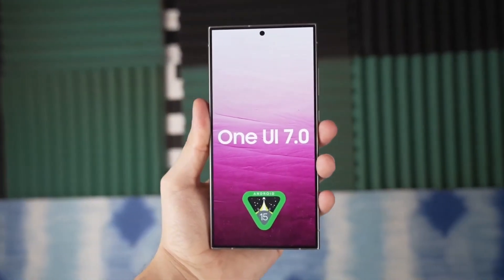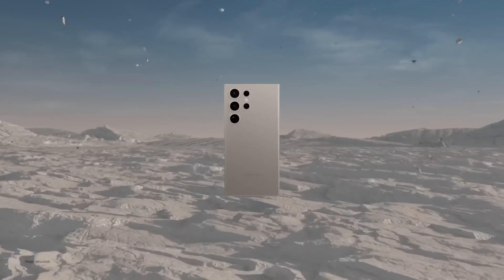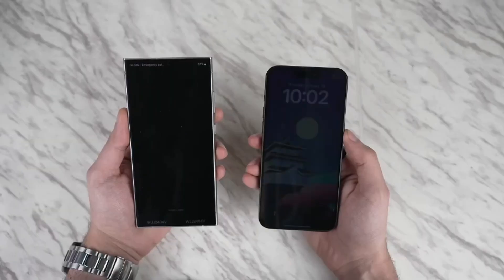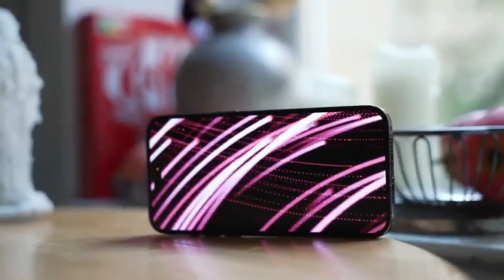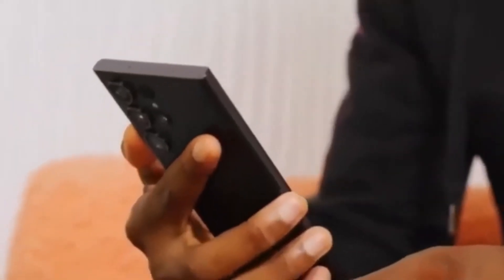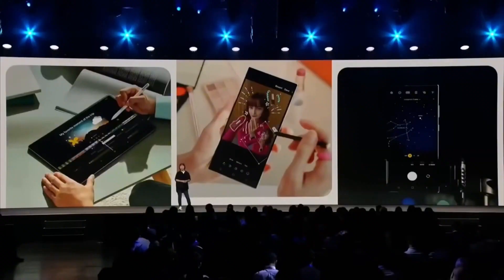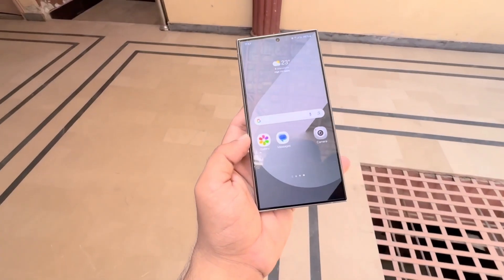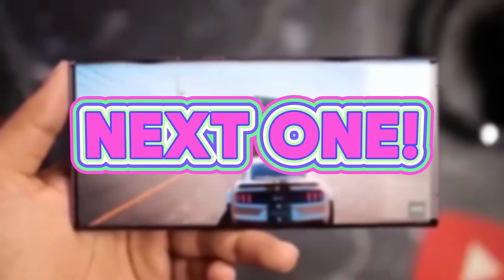Samsung's One UI 7.0 Leaks-New Features and Design Changes!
Today, we're diving deep into the latest leaks about Samsung's upcoming One UI 7.0. This update is shaping up to be a game-changer, and we've got some exciting new details to share with you.Highlights include the app drawer search bar moving to the bottom, new customization options like hiding app labels, and refreshed built-in app icons.